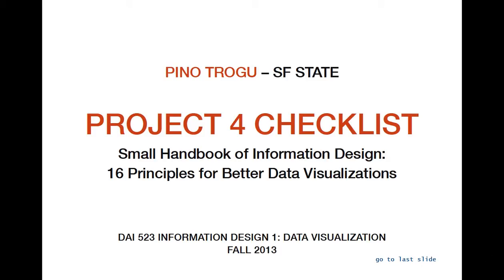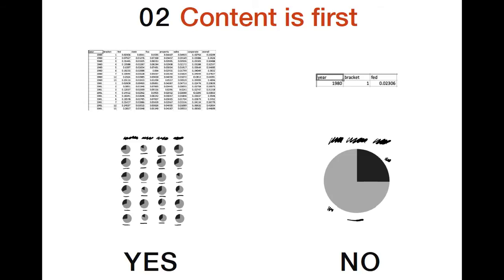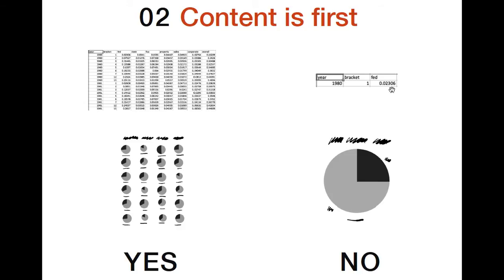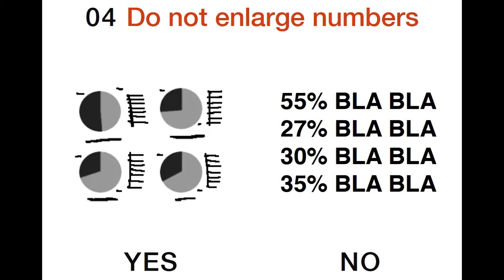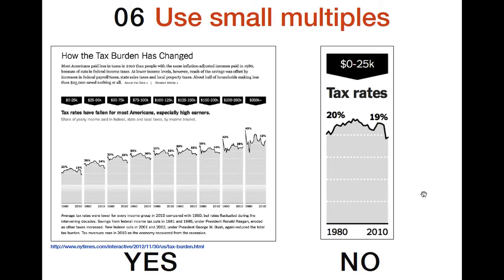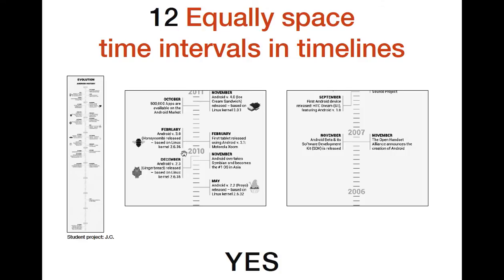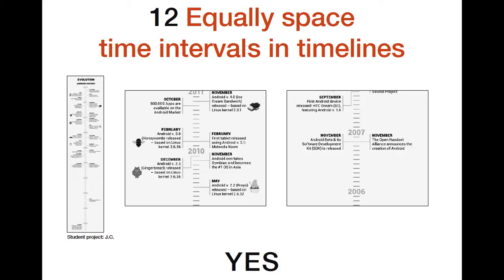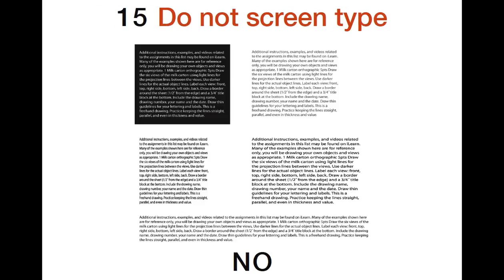Small Handbook of Information Design - Part 1 of 2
Pino Trogu - Small Handbook of Information Design: 16 Principles for Better Data Visualizations (Video 1 of 2) Recorded: Wednesday, November 19, 2014.
Every graphic is an ad hoc construction, therefore these rules can be broken depending on the context. However you should try to do the graphic by following these rules first and break them later if necessary.
San Francisco State University, College of Liberal and Creative Arts, Department of Design and Industry. DAI 523 Information Design 1: Data Visualization.
to download the PDF of the booklet.
to download the Counting But Losing Count (principle #9) article.
to download the Four-Second Window article.
to download the Double Constraints of Convention and Cognition article.
Note: at 14:35 the trick describing how to invert the colors on your Mac (Control-Option-Command-8) does not actually show the inverted colors. The trick works but the video software did not capture the effect.